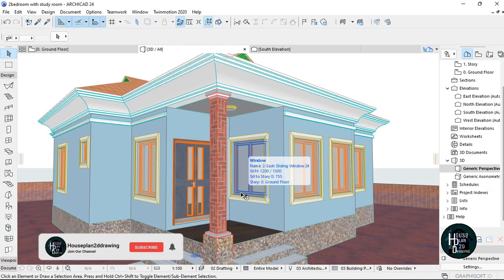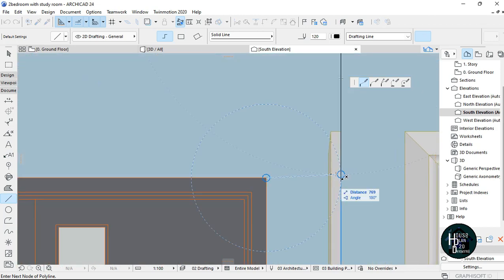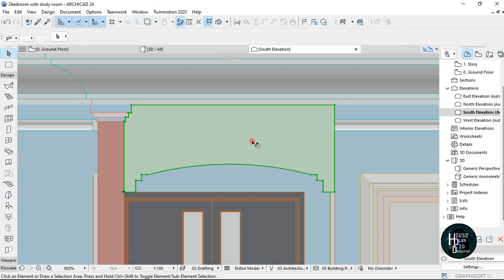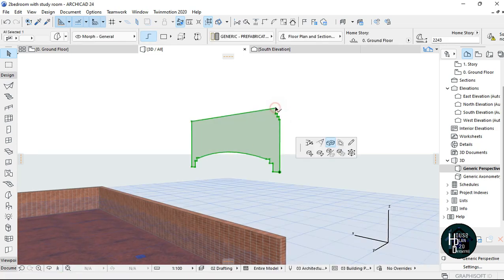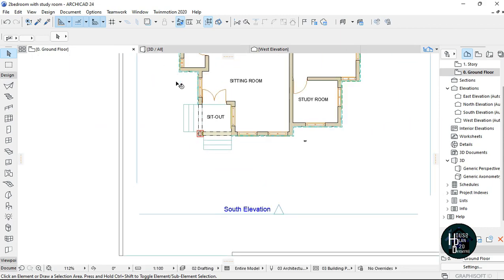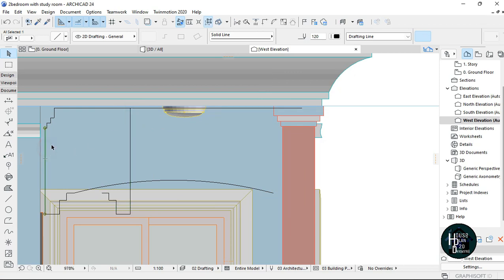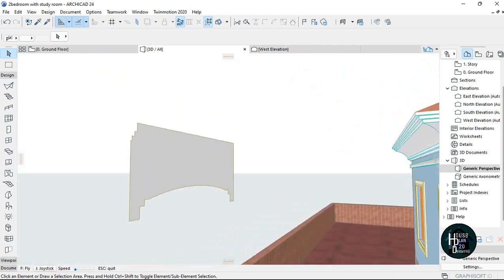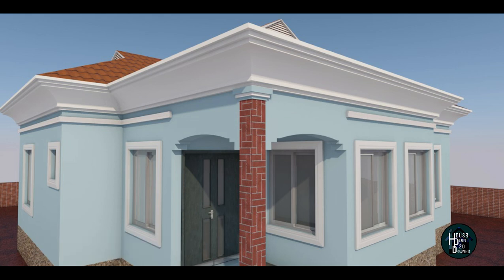Archicad Tutorial: Easy Way To Create Entrance Arc Design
This is just a simple video tutorial which would help u to design an entrance arc design